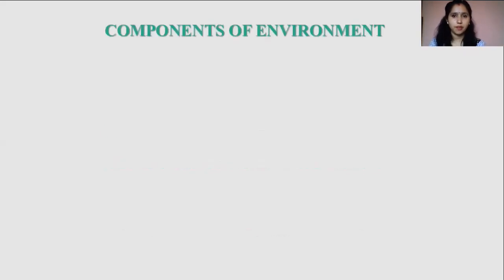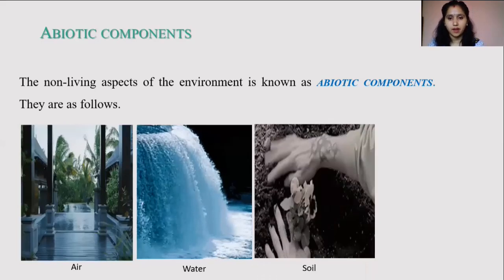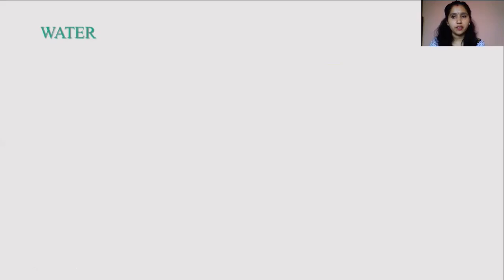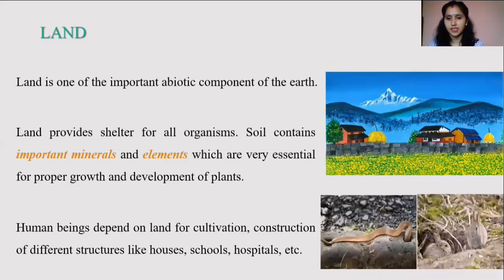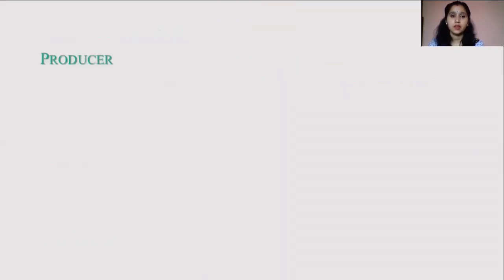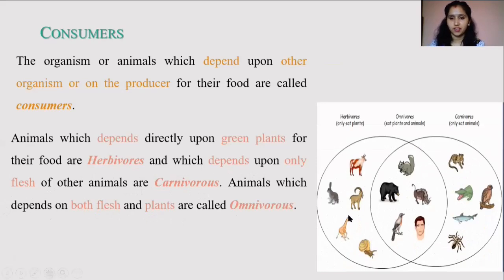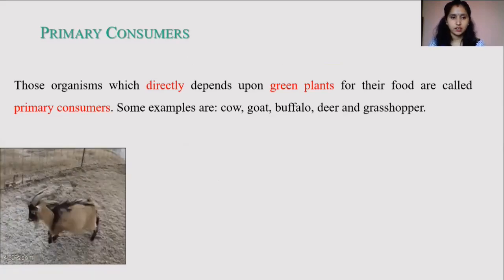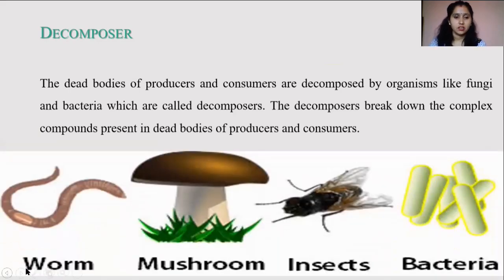components of environment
This is tutorial video for the students concern.